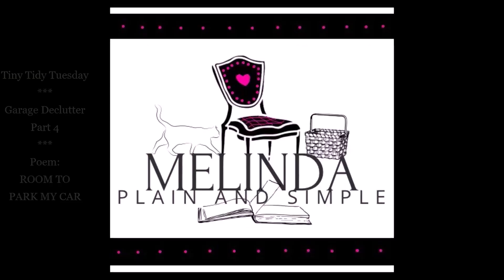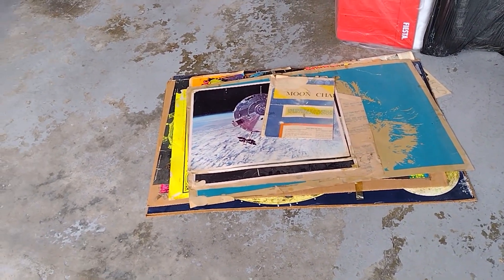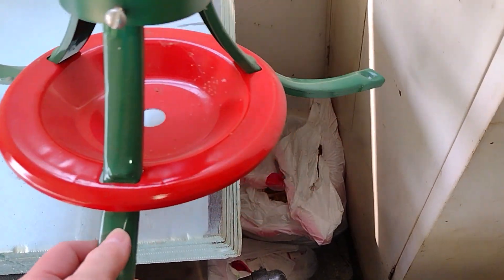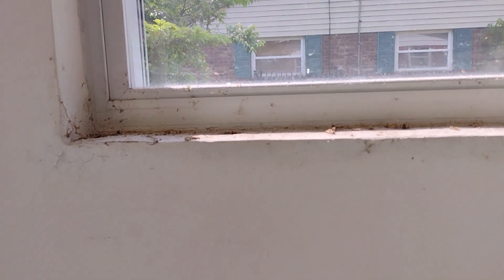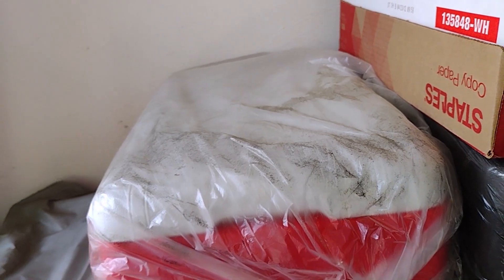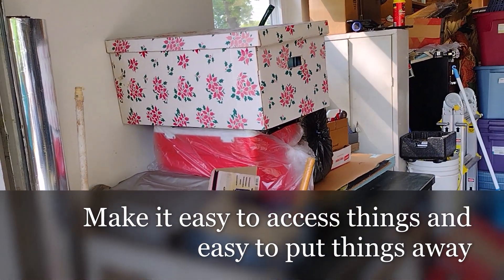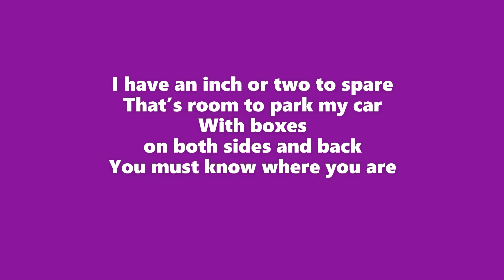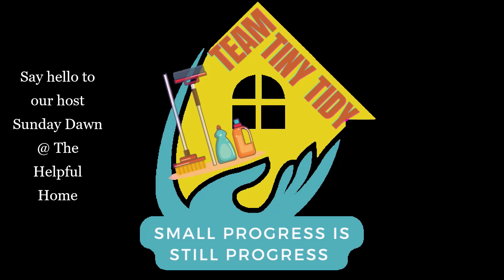TINY TIDY: *Garage Declutter_one section at a time_Part 4*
GRAB YOUR STUFF AND DECLUTTER ALONG WITH ME!
I'm decluttering my garage---again---one section at a time. This is part 4.
What about you? WHAT ARE YOU TINY TIDYING?

Stick around to the end for my new decluttering poem:
"ROOM TO PARK MY CAR"

TEAM TINY TIDY _ OGs:
🧼Host: Sunday Dawn @TheHelpfulHome
💦Amanda Jane @MindyourMatters
🌸Dee @DeeLovelyLife
🧹Diana @dianasimplifies
🧽Jen @HappilyOrganizedChaos
📦Jo @minimalzebra
🌷Melinda @MelindaPlainandSimple
🌻Noel @NoelWinters

✨️✨️✨️new members & guest creators✨️✨️✨️
Angel @Cleaning with Angel
Brit @bitsofbritlevelingup
Candace @thatcanadianmom
Cindy @MidwestMomma17
Clarissa @Sunnyinthesuburbs
Danielle @CleanHouseSimpleMama
Denise @homemakingwithdenise
Emily @TheMinimalishMama
Jen @LiveLaughLovewithJen
Joy @OrganizedWithJoy
Karen @ThisMainerMom
Megan @GGMCreates
Michelle @Myeverydaywifelife
Natasha @natashashealthyliving
Sara @TheSilverLining22
Shara @AtHomewithSharaC
Sharron @sharronschornagel2714
Tonya @TheHouseofParker
Vara @VaraVannerSimpleLiving
Vicki Marie @VickiMarieLivingLife

MY VIDEO SCHEDULE:
🌹Tuesday's: Tiny Tidy Tuesday (TTT)--open collab series

🌷First Friday of the Month: 10 Minutes Better (TMB)--open collab series

Join me as I continue clearing the clutter from my home. We can do it together.

And stick around to the end for another decluttering poem.

HAPPY DECLUTTERING!!!